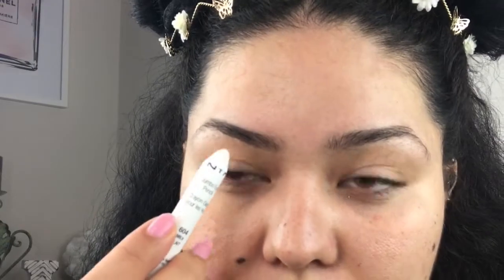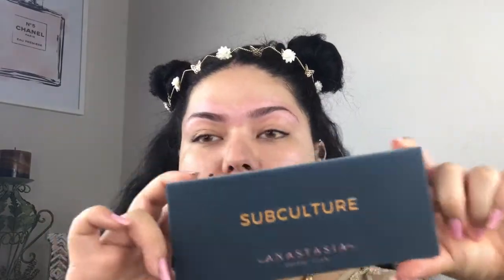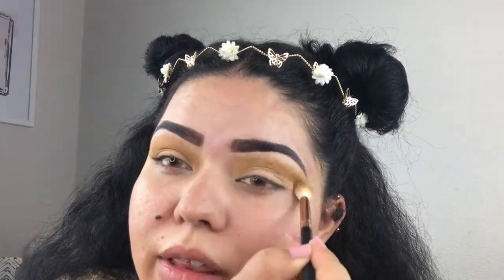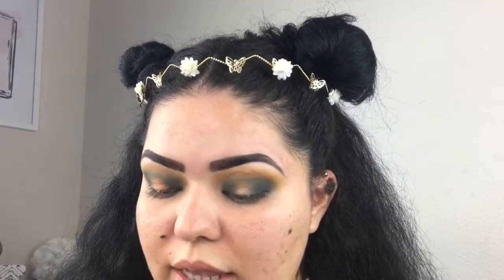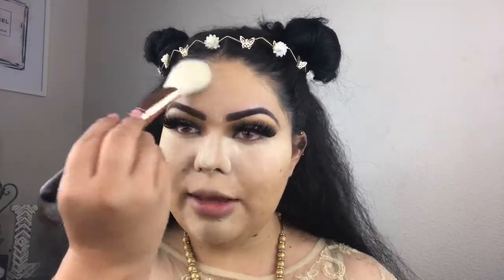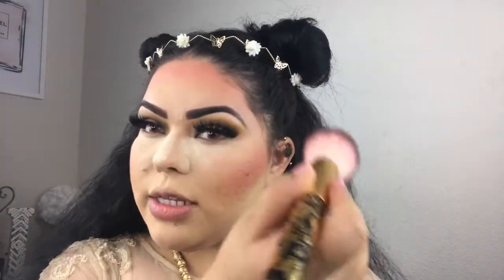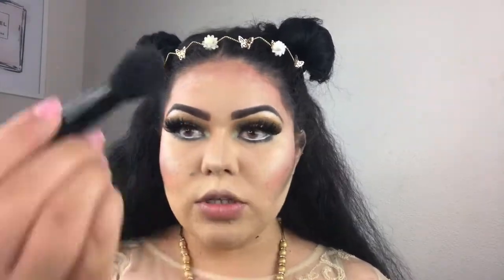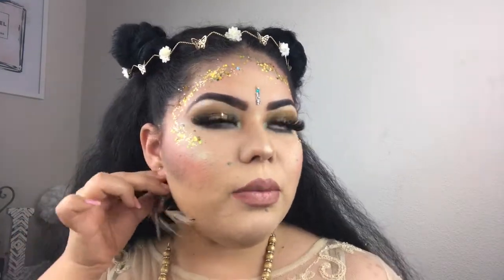ABH SUBCULTURE PALETTE & FESTIVAL INSPIRED MAKEUP TUTORIAL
WHAT'S UP HOLLYWOOD STARS!!! TODAY WE'RE FESTIVAL READY USING THE HIGHLY SPECULATED SUBCULTURE PALETTE. DEFINITELY GOING TO START DOING MORE FESTIVAL LOOKS, AS THEY ARE MY FAVORITE MAKEUP TO DO. I HOPE YOU ENJOY THIS AND RECREATE THIS, DON'T FORGET TO TAGG ME!!